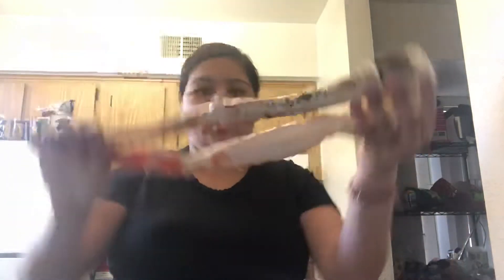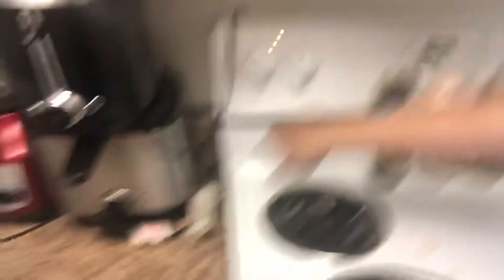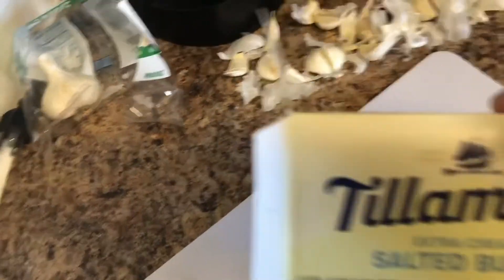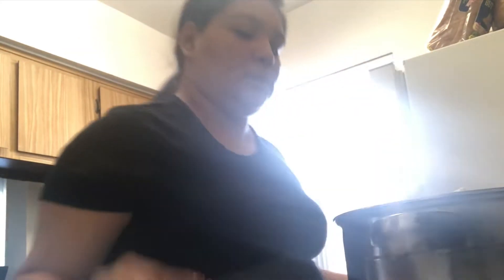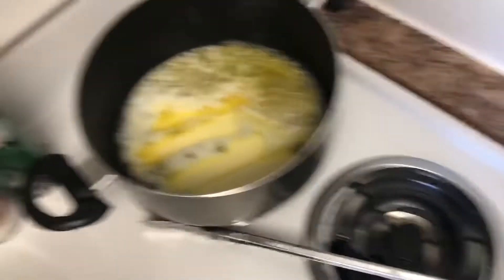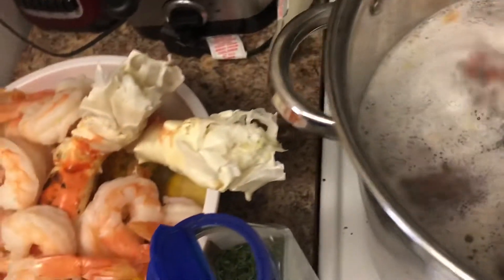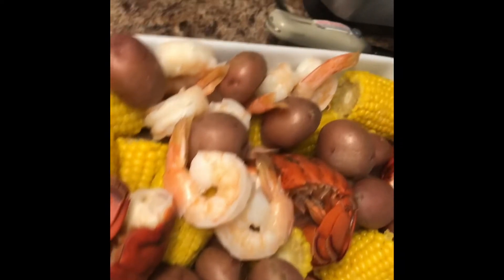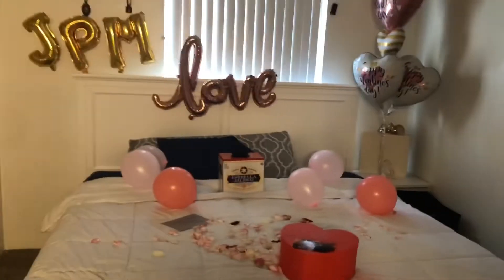Valentines Vlog: Seafood boil step by step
Glam dollz! I’m so excited to be back on YouTube! You guys asked for it so here is my seafood boil recipe! I hope you love it!